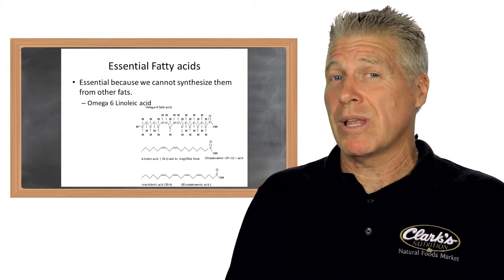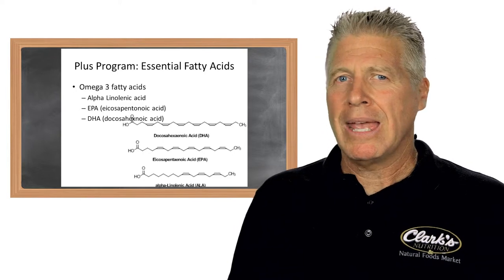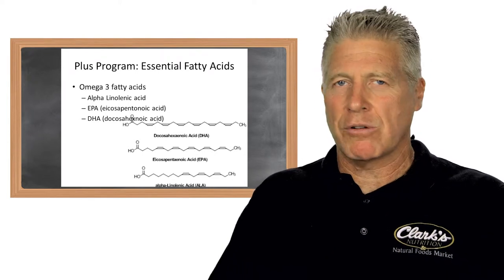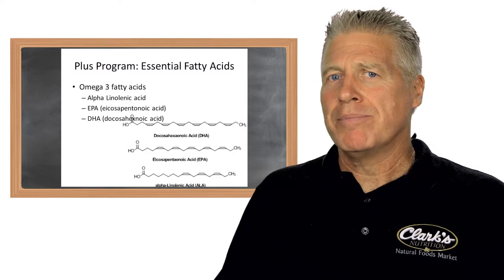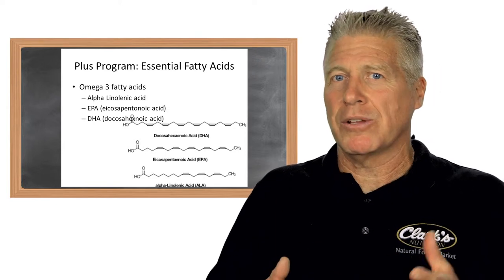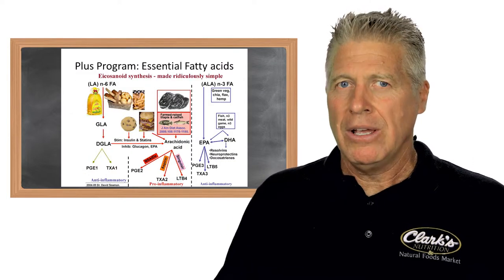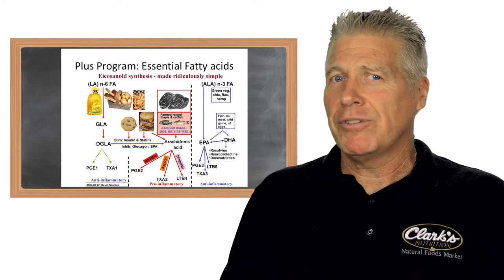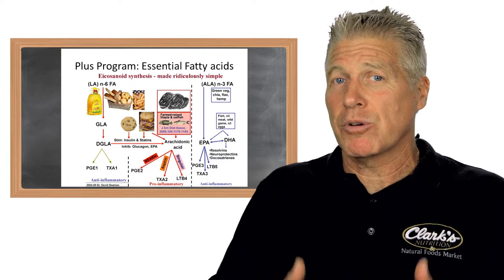Clark's Nutrition- Plus Porgram "Fatty Acids"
Starkie shares in side training secrets with our Plus Program Subscribers